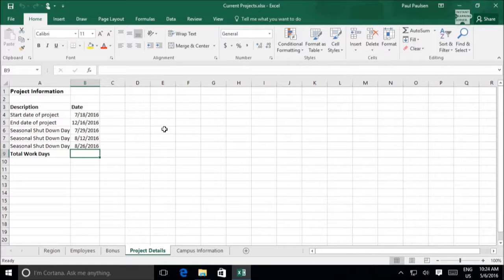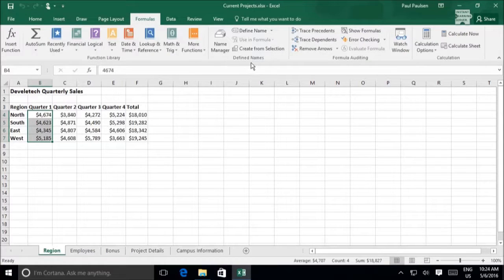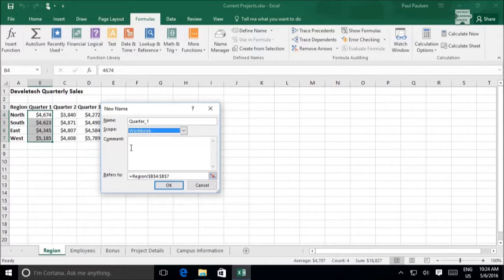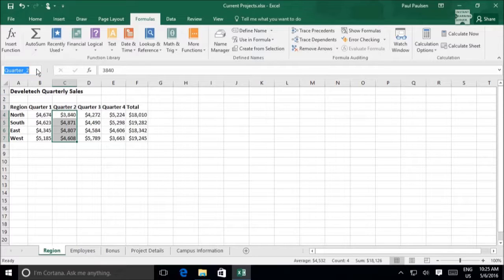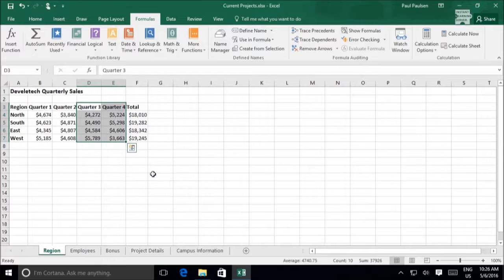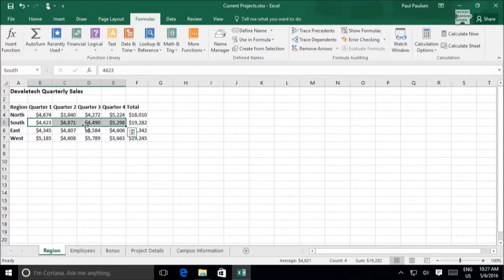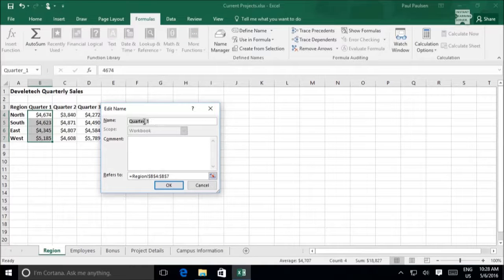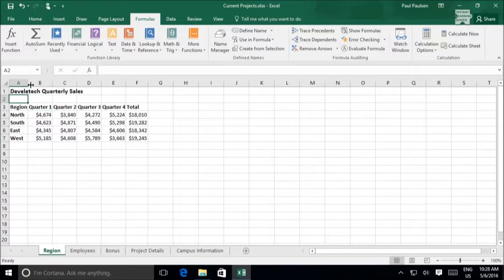Microsoft Excel 2016: Part 2 (Name Cell Ranges)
Cell names and range names are exactly what they sound like. They are meaningful names you assign to a given cell or range to make it easier to both understand what calculations are being performed in a formula and to reuse the references for a number of purposes. (Cell and Range Names, Names and the Name Box, Name Manager, The Create from Selection Command)